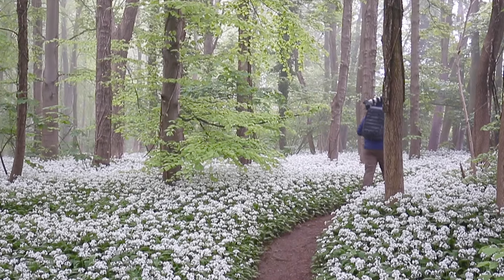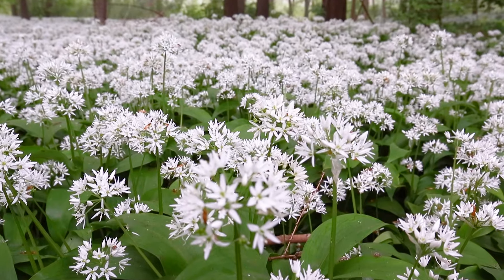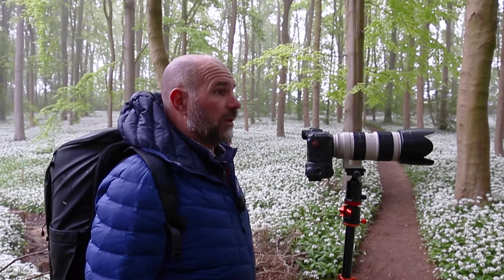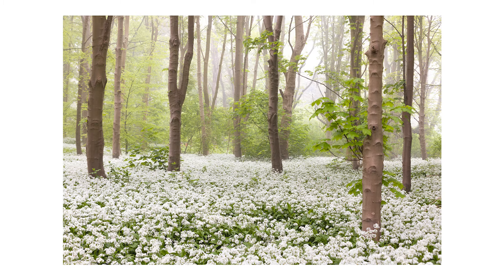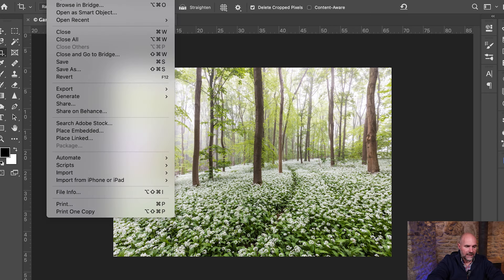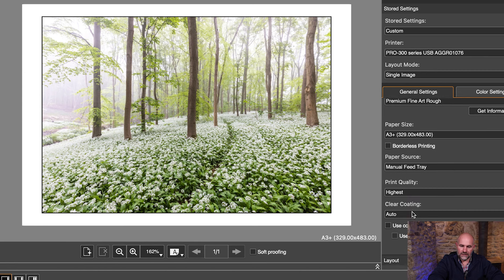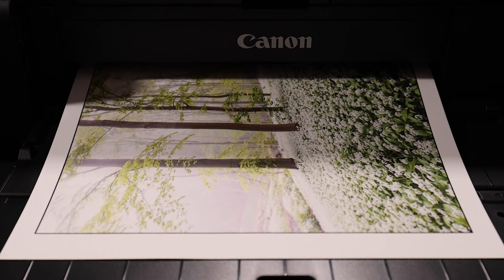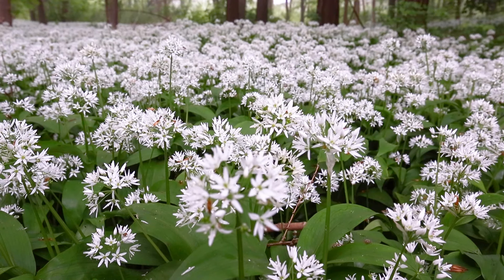Misty Woodland Photography in Wild Garlic. Capture to PRINTING with the Canon imagePROGRAF Pro300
Join me as I head out to a local woodland, full of Wild Garlic, capture the scene and head back home to print my favourite composition. Printing with the CANON imagePROGRAF Pro300 and Canon's professional print and layout software.

Canon Links...

Any support is much appreciated - THANK YOU

Canon R5
Canon RF 70-200 f2.8
Canon R3
Canon EF-RF adaptor
Canon 70-200 f2.8
iCap Laptop Tent
ThinkTank (L) 400mm Rain Cover
ThinkTank (M) 70-200mm Rain Cover
iCap Laptop Tent
BEARZ Outdoor Compact Picnic Blanket
Berghaus Men's Stormcloud Waterproof Overtrousers
Berghaus Mens Waterproof Hydroshell Adjustable Jacket
Berghaus Men's Tephra Stretch Reflect Down Jacket
Mobile wi-fi
Ethernet port splitter
Splitter power cable
My Hardrive
Exascend cfExpress
Lexar cfExpress
Memory Card holder

Amazon
K&F filter